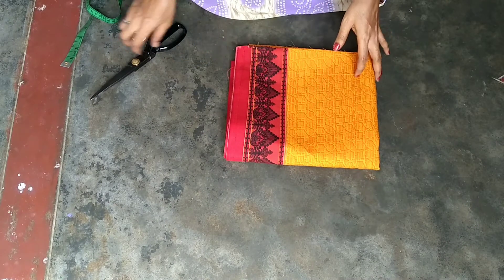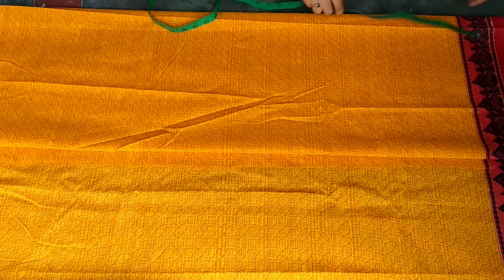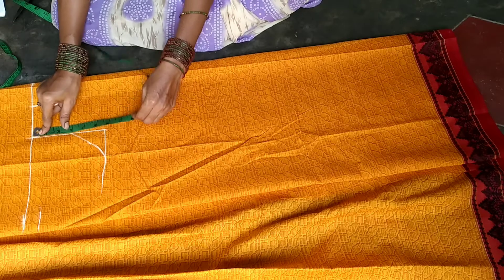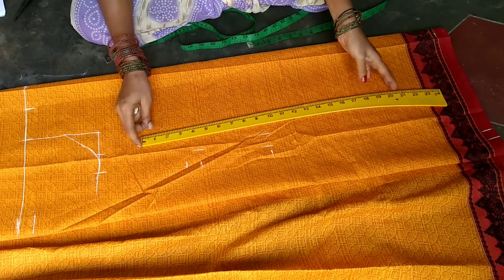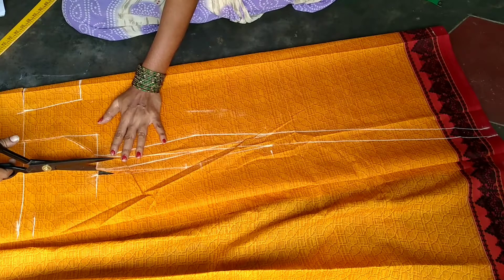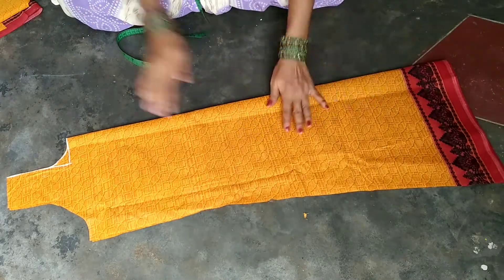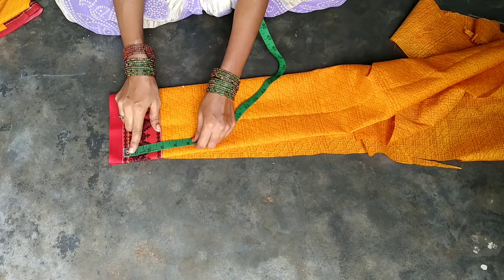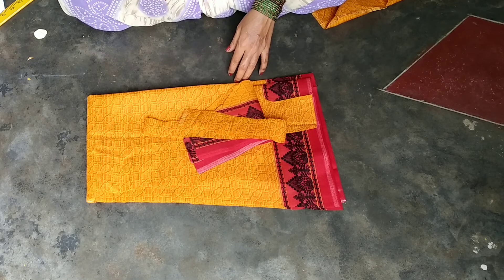Top cutting in telugu// 💃డ్రెస్ టాప్ ఈజీగా కటింగ్ చేసుకోండి.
top cutting in telugu. dress top cutting.
Hi friends i have explained in this video normal dress top cutting in easy way in telugu. i hope you like this video pls subscribe my channel. like, share and comment. thanks for watching all of love you guys.